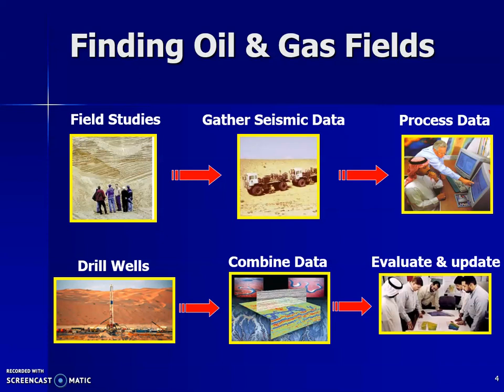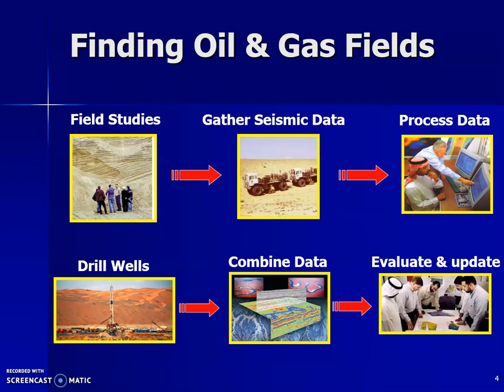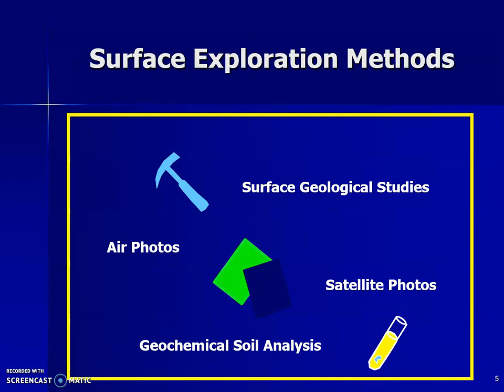23 module 4 1